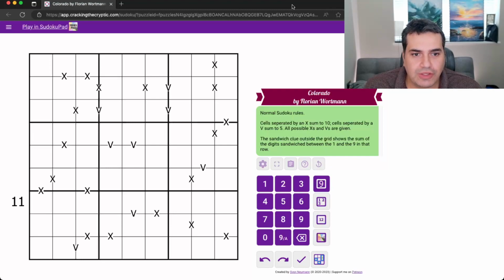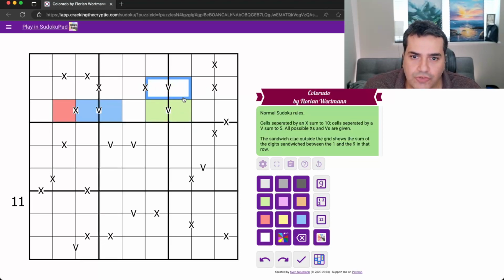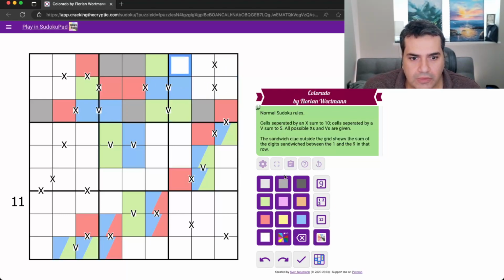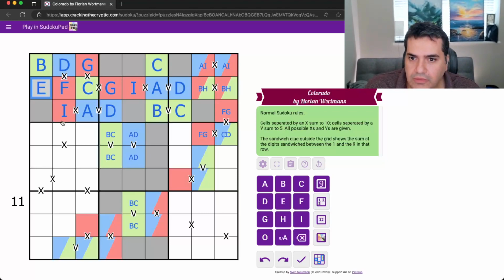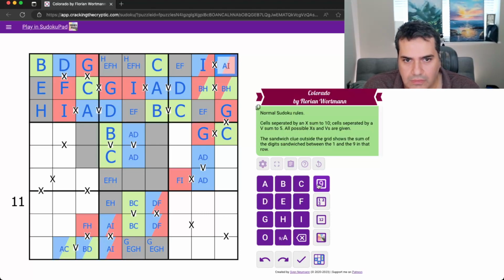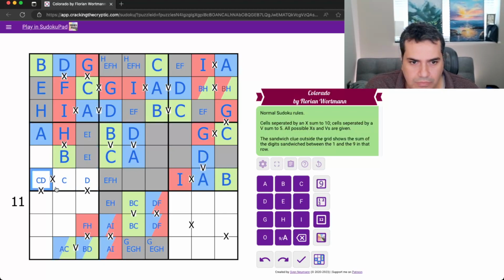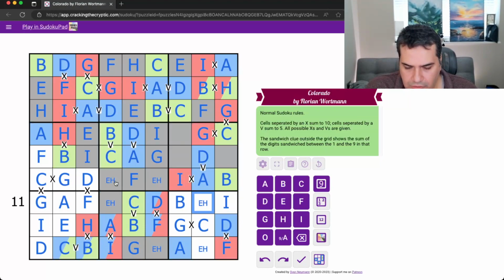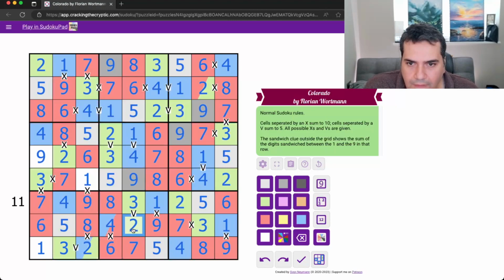Colorado: An XV Sudoku Puzzle to Enjoy!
Today's puzzle is a 2-star difficulty rating XV sudoku puzzle which should mean it's approachable.

Rules:

Normal Sudoku rules.

Cells separated by an X sum to 10; cells separated by a V sum to 5. All possible Xs and Vs are given.

The sandwich clue outside the grid shows the sum of the digits sandwiched between the 1 and the 9 in that row.